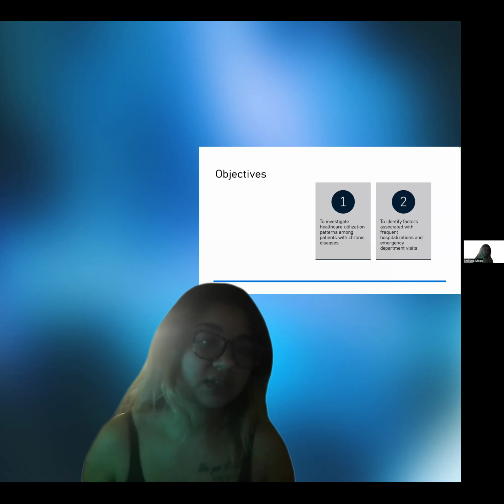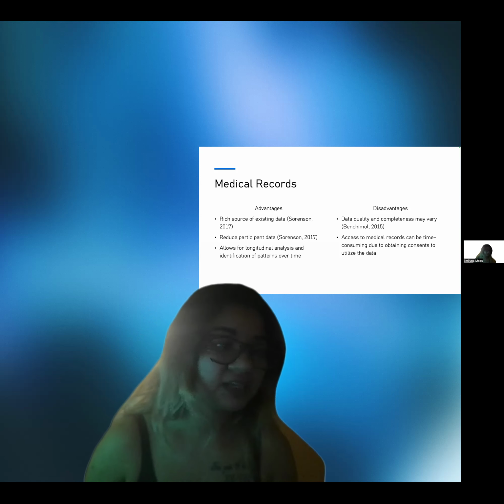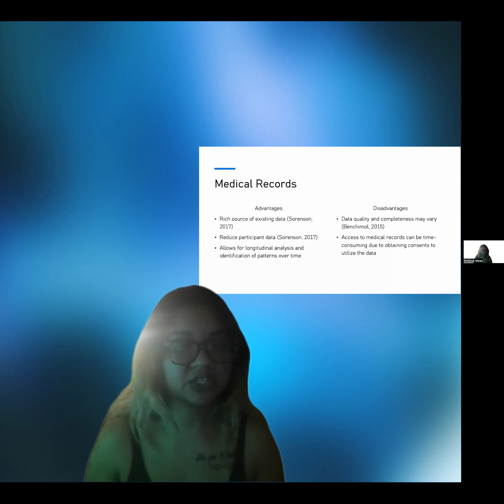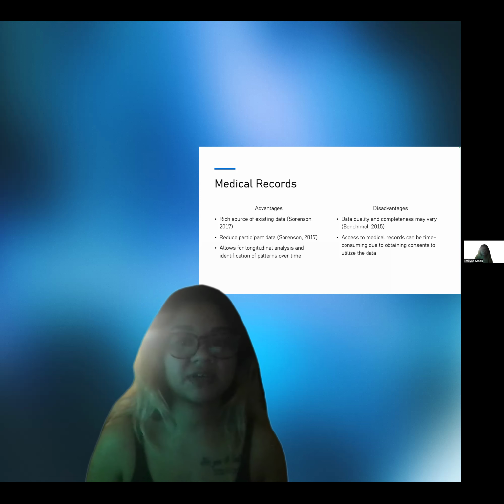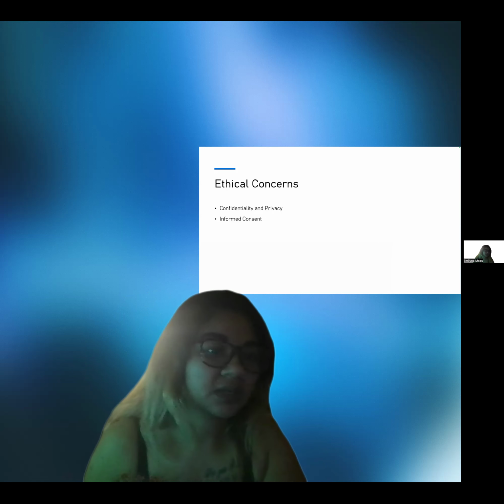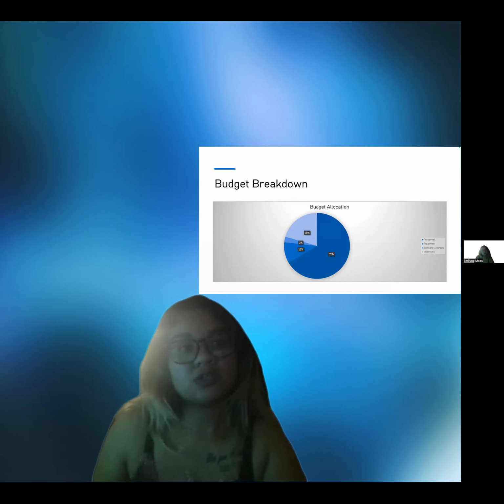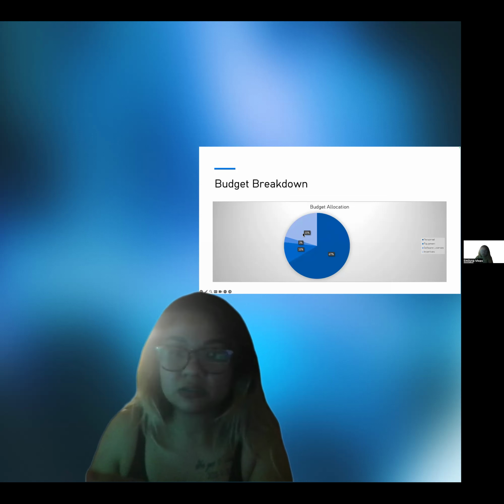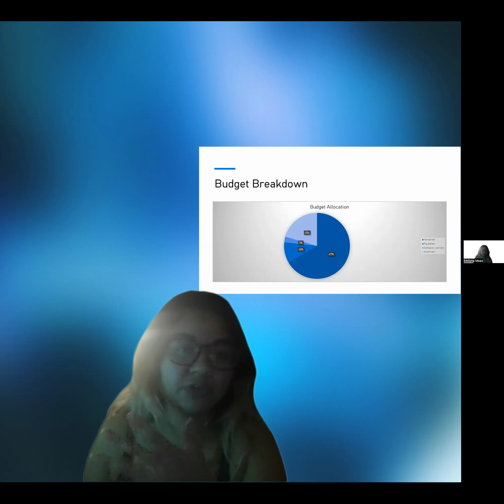Frequent Flyer Grant Proposal